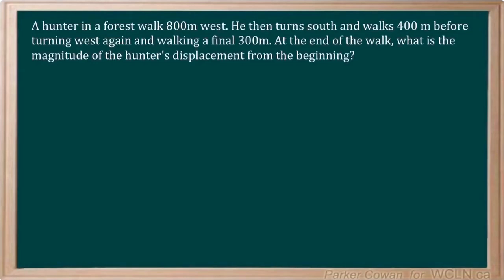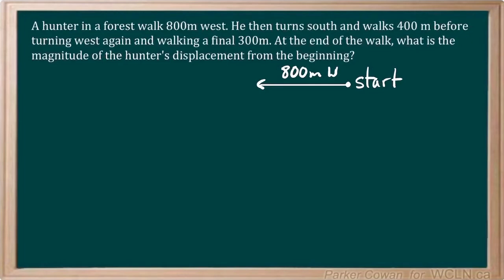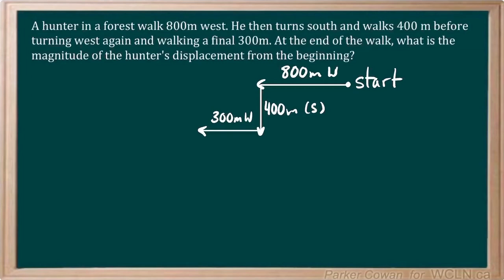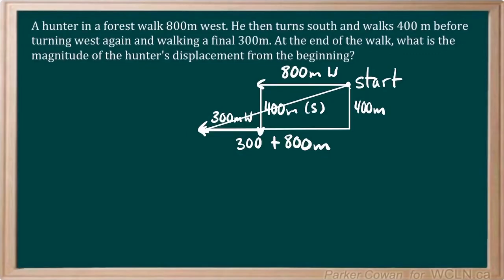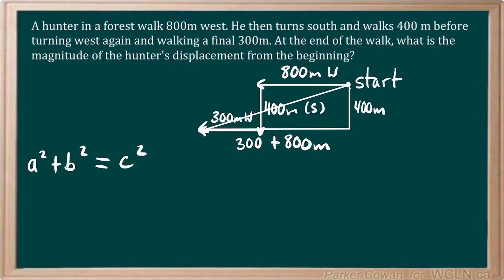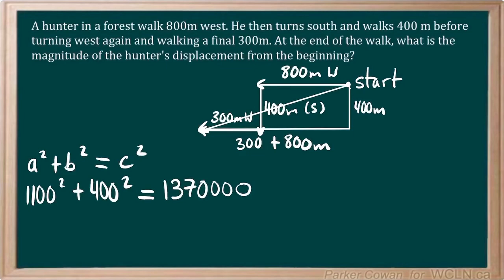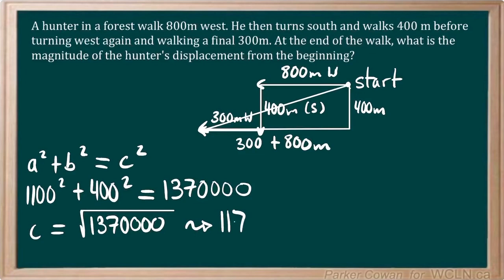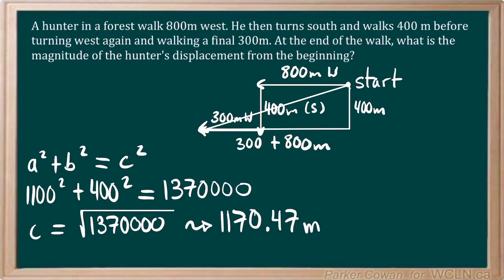WCLN - Physics - Question070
This video was built as part of the learning resources provided by the Western Canadian Learning Network (a non-profit collaboration). In this video we review vectors.